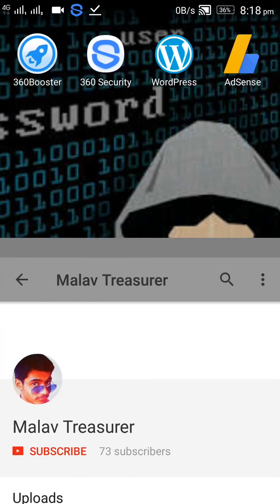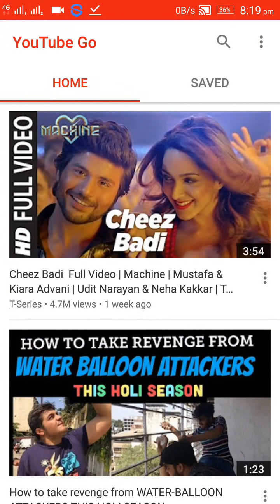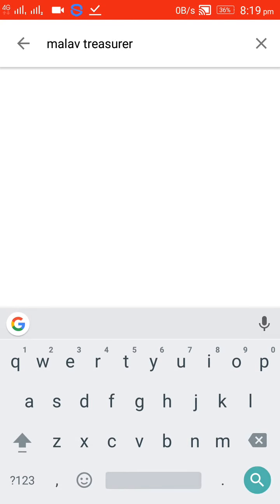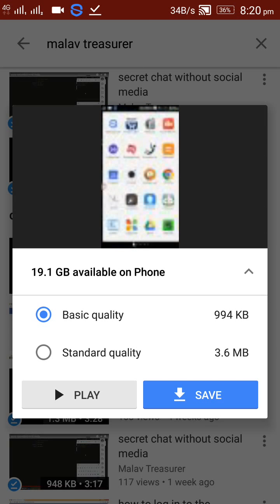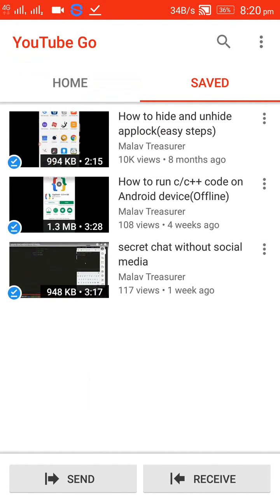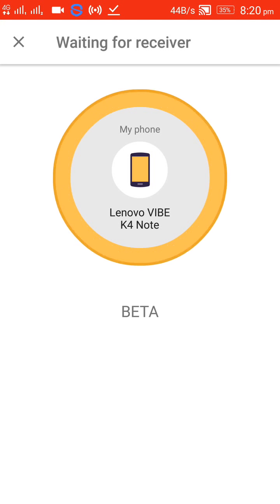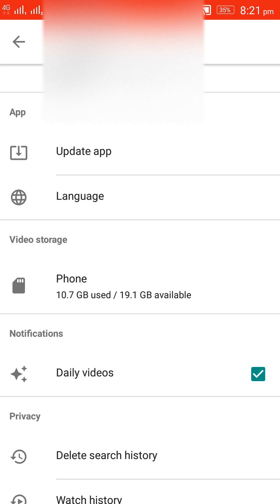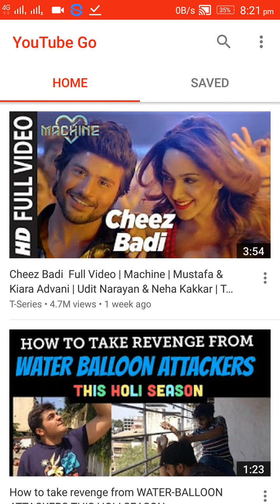YouTube Go App Demo and Features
This is a new app launched by youtube. It is very beneficial to us. I think it is a good step by YouTube.